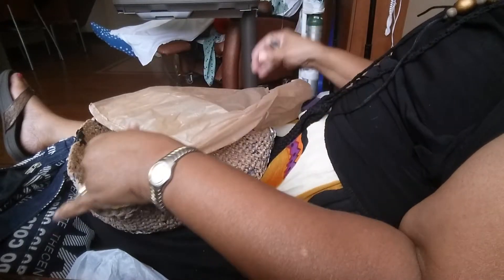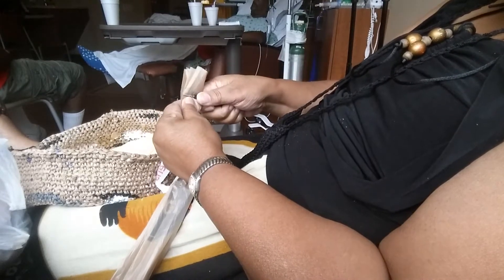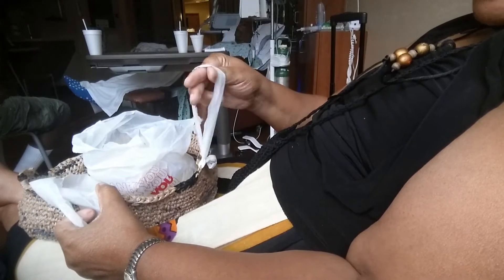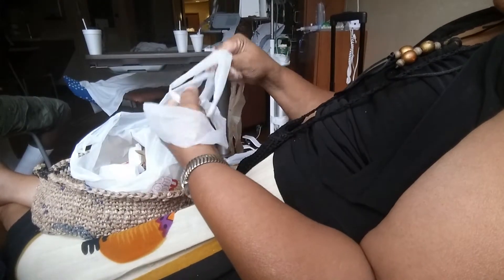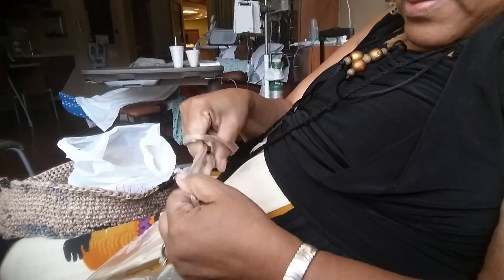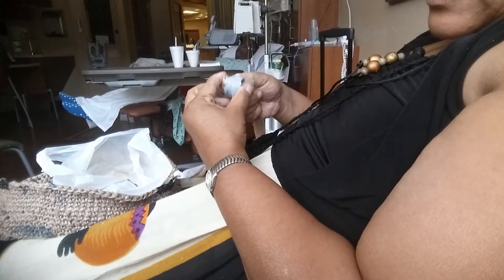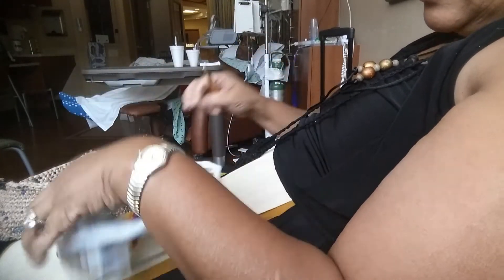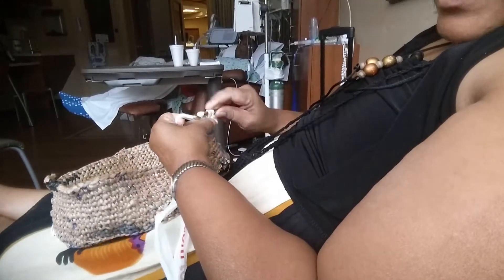Destination crocheting using Plarn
This short tutorial was created for those of you crafty crochet people that already know how to crochet but are looking for new ideas for a project or you might love to recycle things that are used for one purpose and crocheted into another purpose. This video is called destination  crocheting because I take my crocheting with me everywhere I go.  By placing a thumbs ups tell others just how great and informative this video was. Thanks